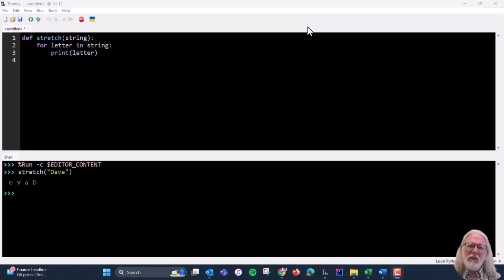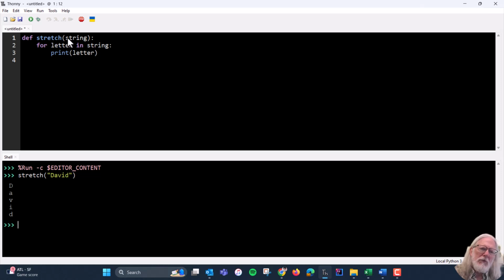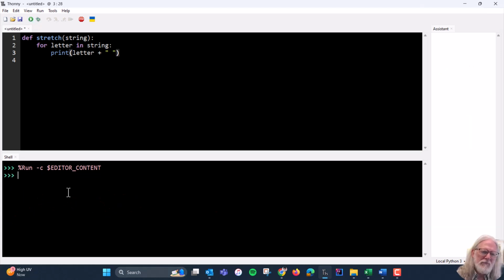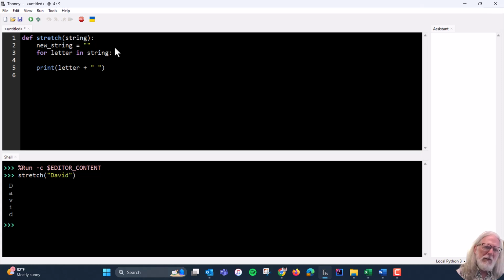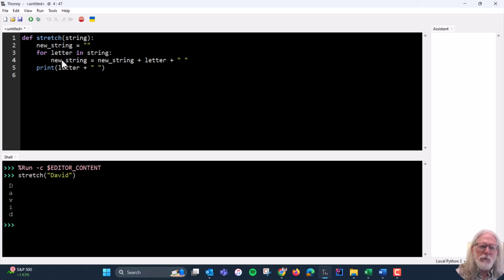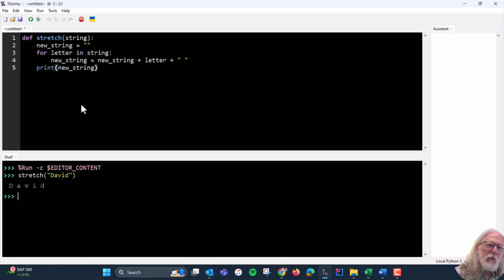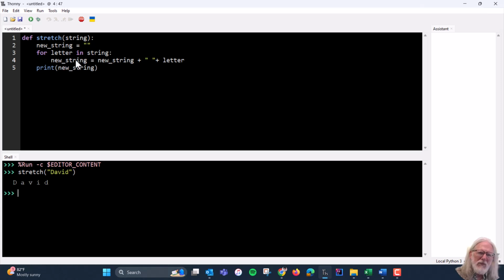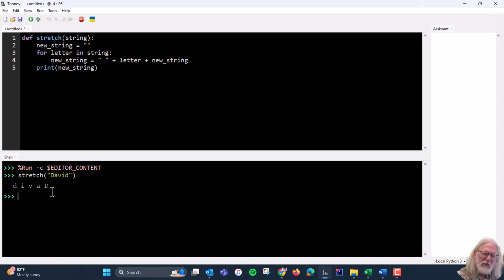Reversing the contents of a string using Python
Demonstrates iterating through a string using a for statement in Python. While doing so, we build a new string such that the result is a reversed version of the original. This video is intended for Ball State University CS 120 learners.